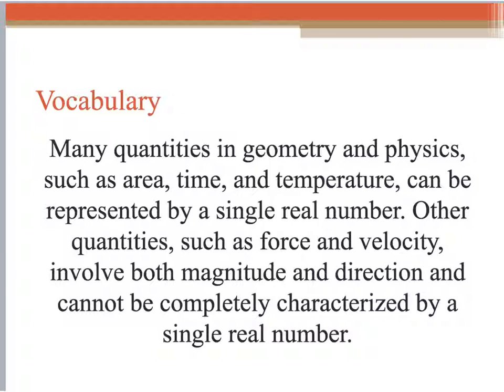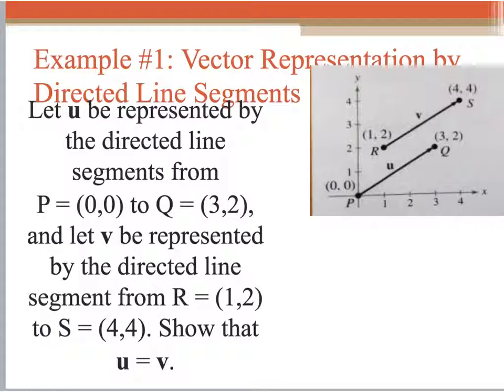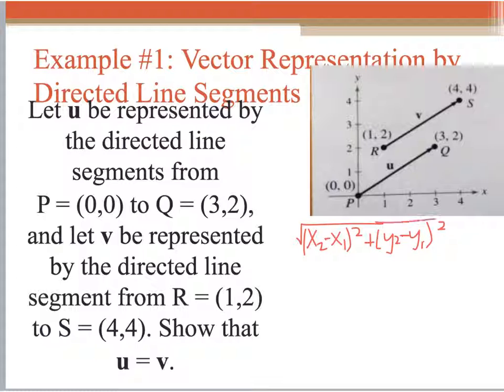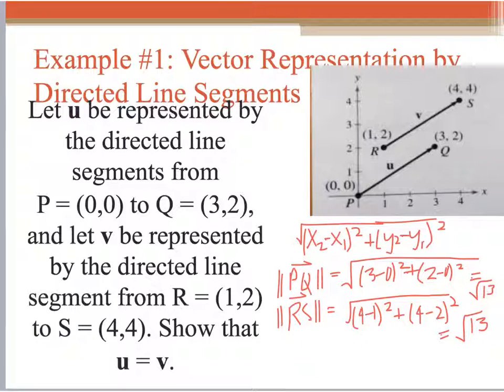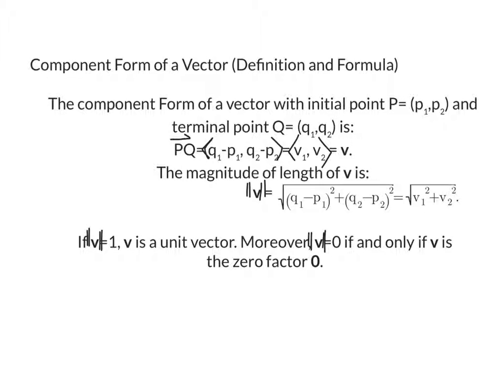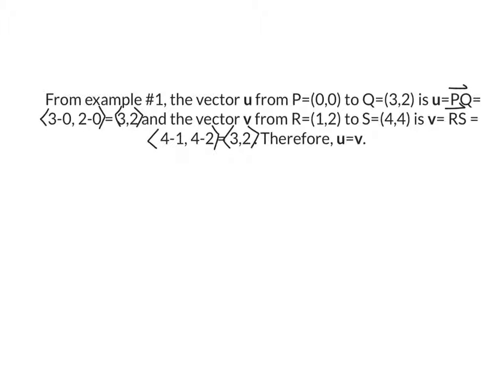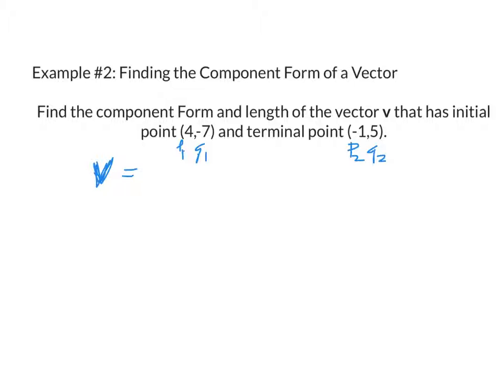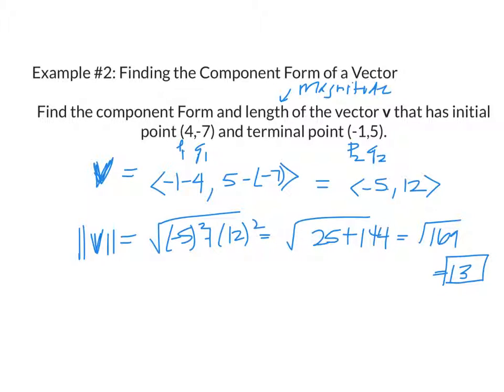Pre-Calc 6.3 pt. 1 Vectors in the Plane